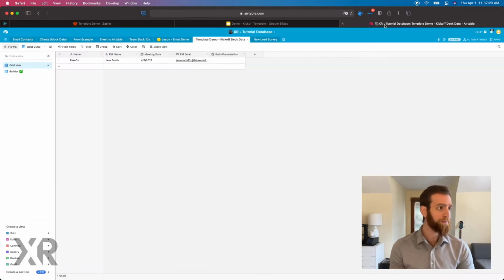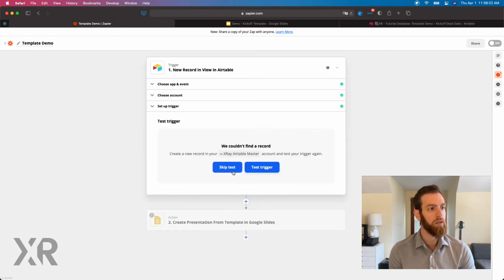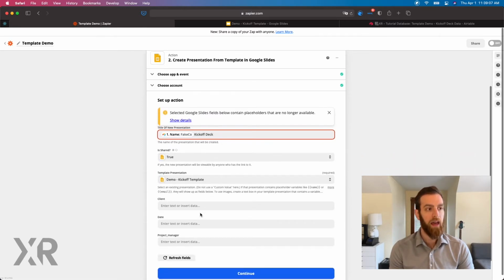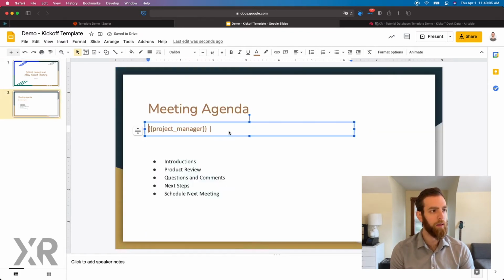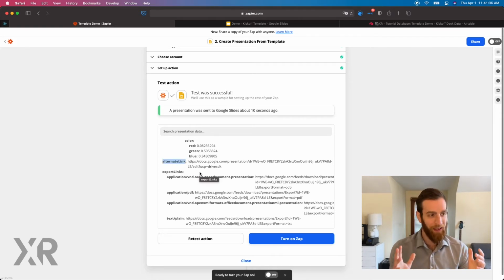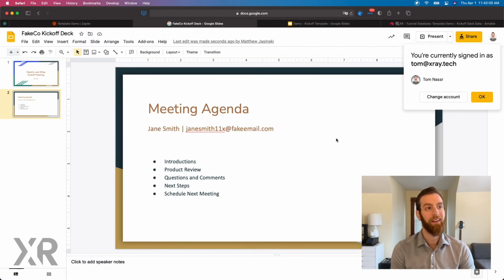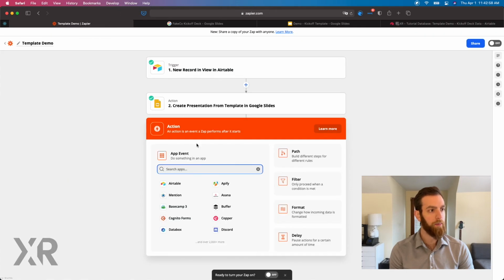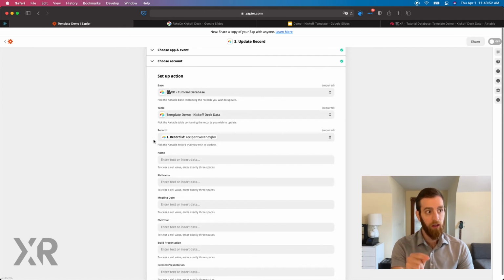How to Build Automated Presentations with Zapier and Airtable: XRay.Tech Tutorial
Templates make it much easier to produce your frequently-needed documents on the fly. Whether you need to make meeting agendas, kickoff presentations, or project proposals, you can put together your templated presentations even faster by building them with Zapier and Airtable. We'll show you how to do it step-by-step in this video.